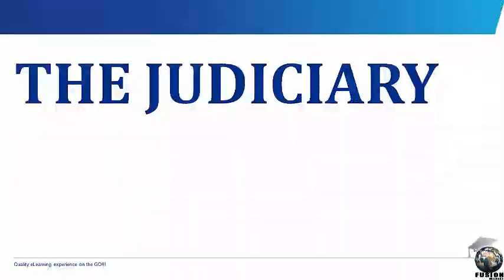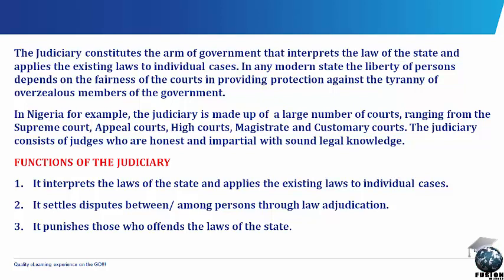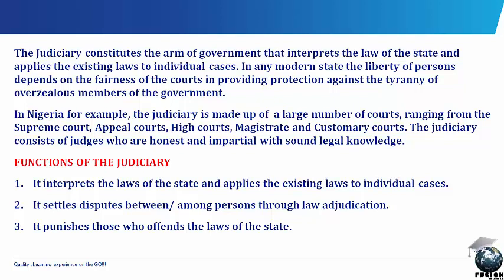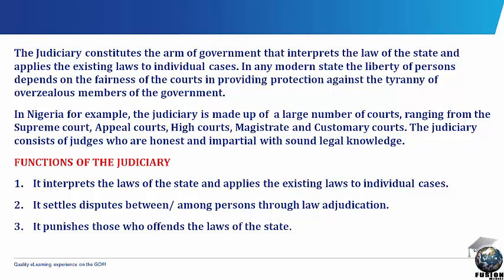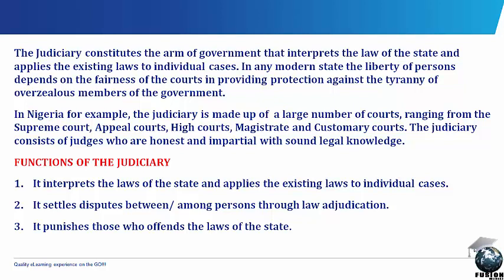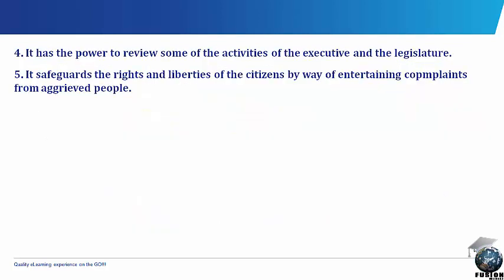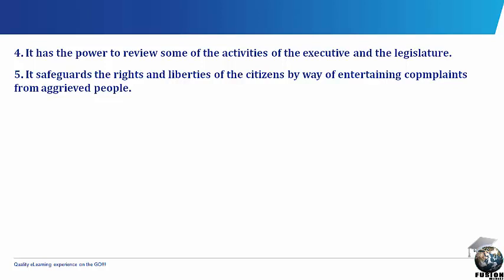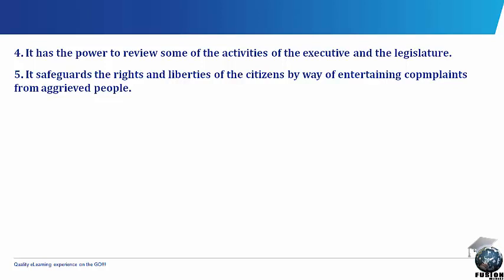The Judiciary [SS 2, JAMB Tutorial, WAEC, NECO, Post-UTME, NABTEB]